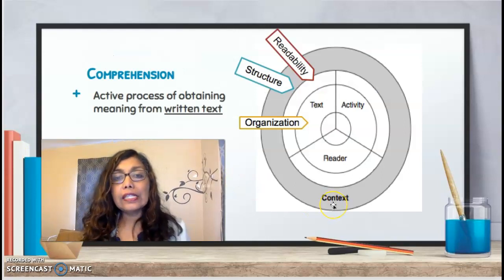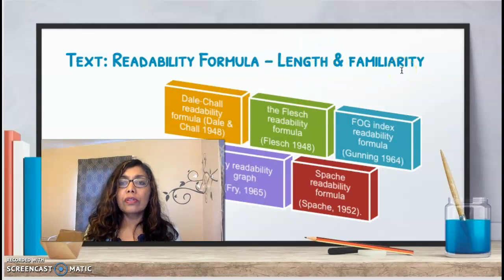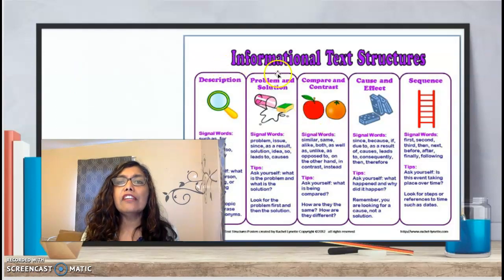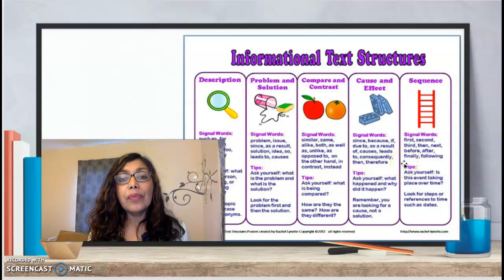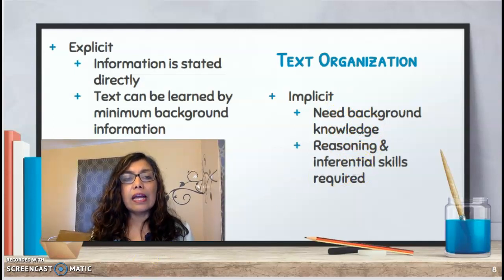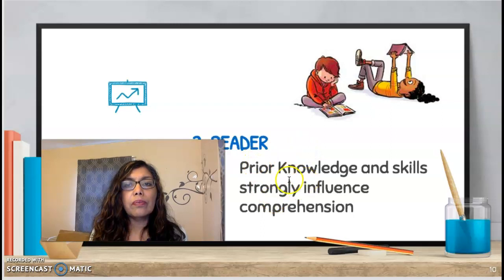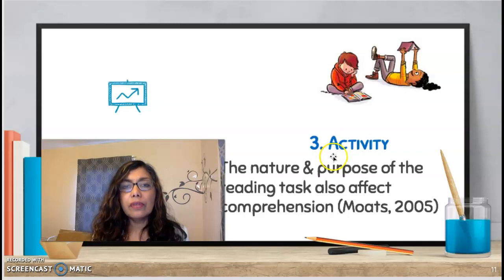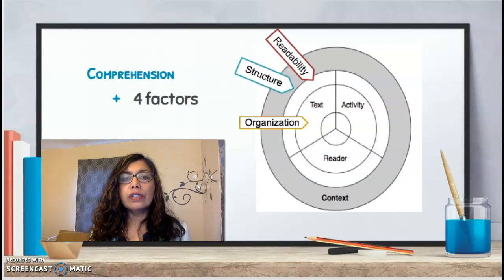Reading Comprehension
In this lecture, I discuss the 4 factors that influence reading comprehension: text, activity, reader and context.